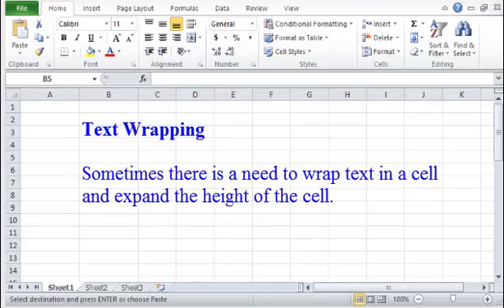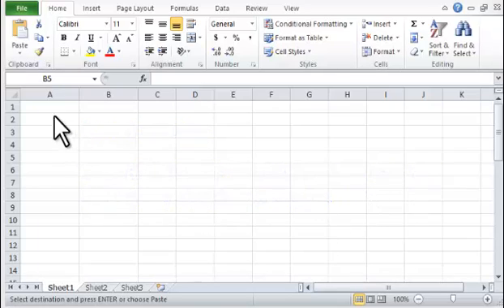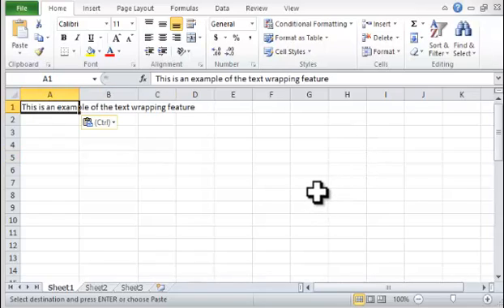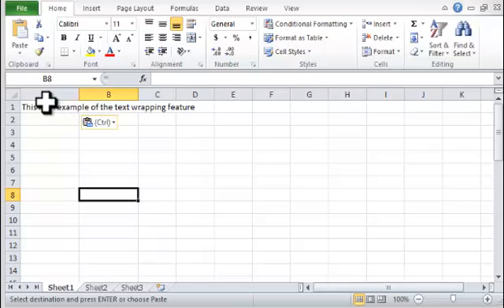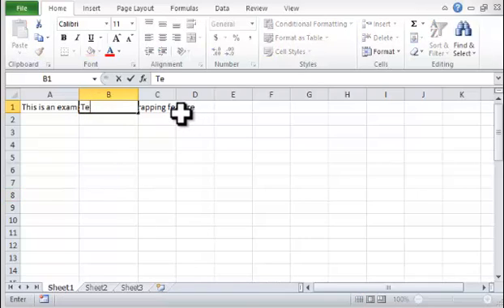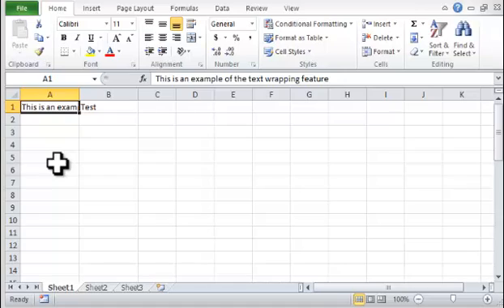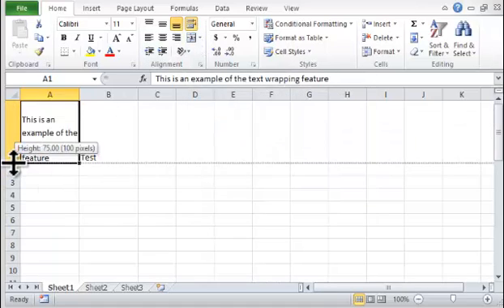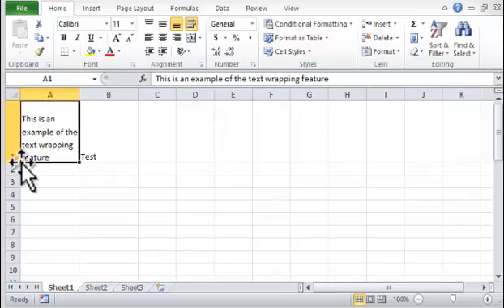Excel 2010: How To Use Text Wrapping - Tutorial Tips and Tricks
Text Wrapping - Sometimes there is a need to wrap text in a cell and expand the height of the cell.

This Text Wrapping Excel 2010 Tutorial is designed for spreadsheets used for training and learning purposes. The objective is to enhance the student's knowledge of Excel. Lessons and practice exercises can be used to increase skills in Excel spreadsheets.